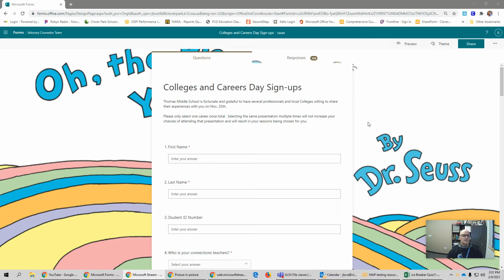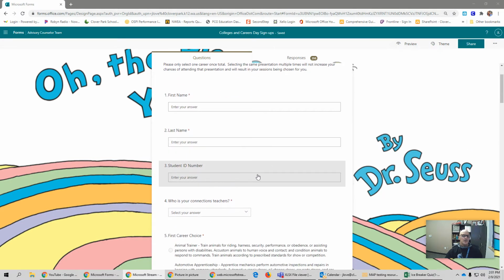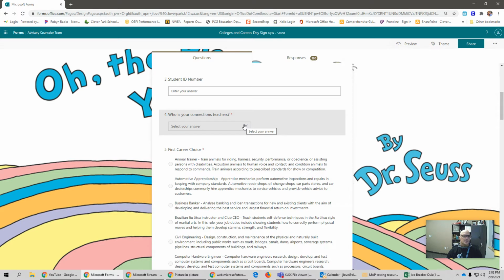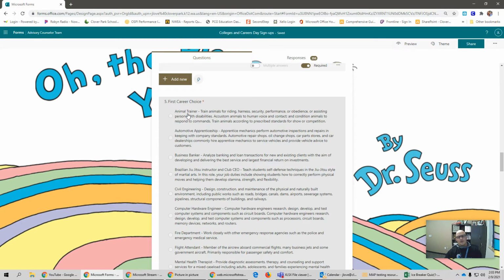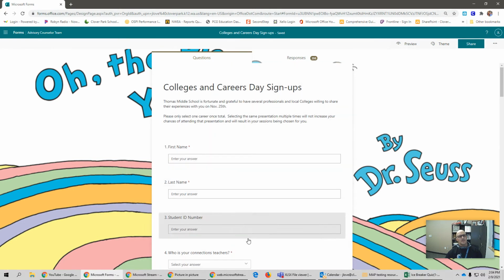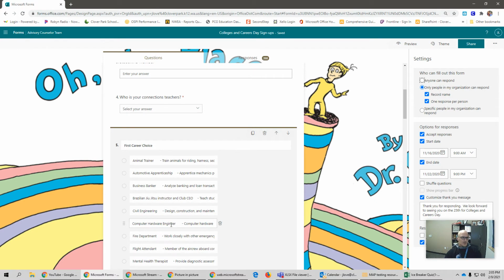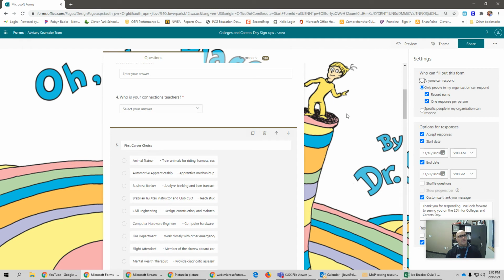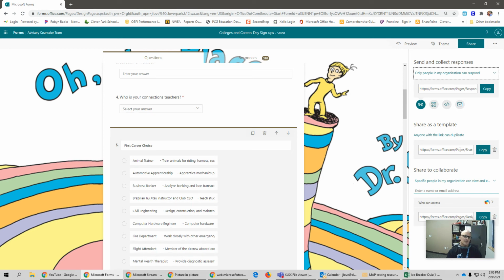WSCA Setting up Forms